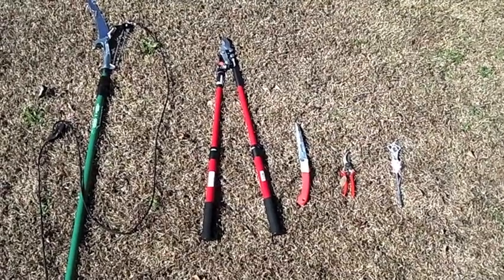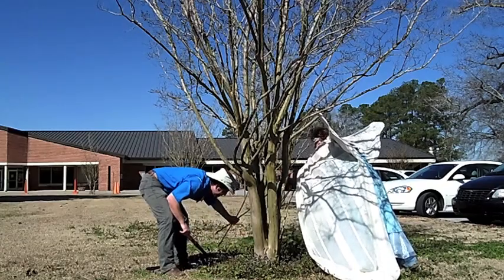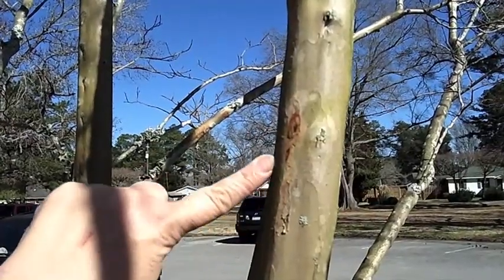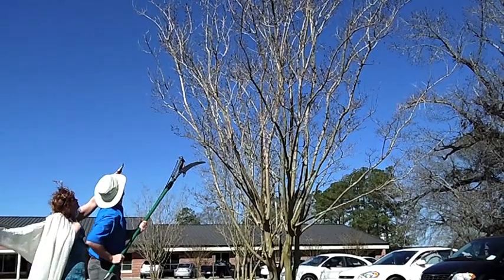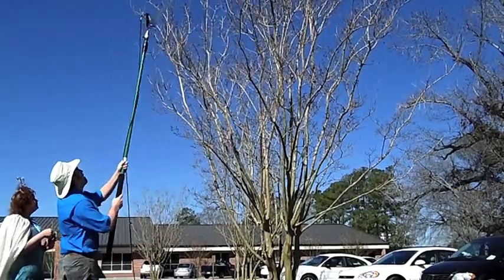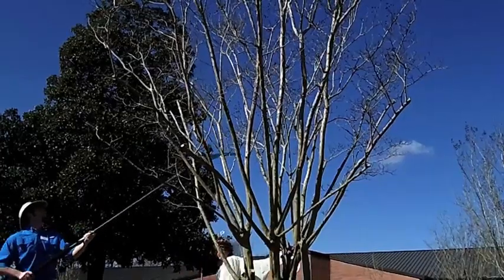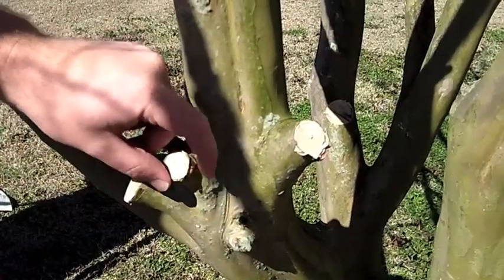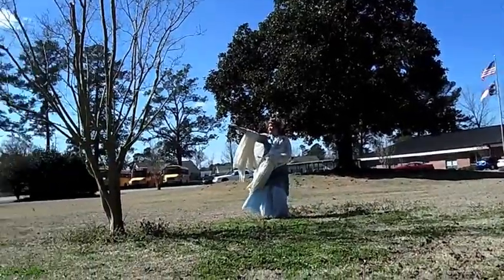Stop Crepe Murder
Learn how to properly prune your Crepe Myrtle trees so that you don't become a Crepe Murderer.  Follow Agent Morgan on this adventure with the help of the Extension Fairy.

For more information on topics like this, please visit NC Cooperative Extension on the web